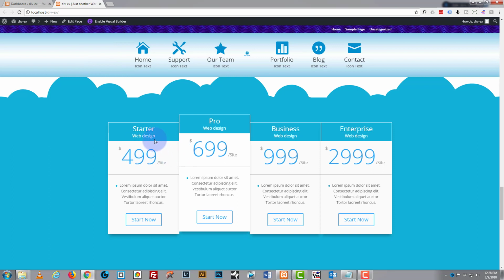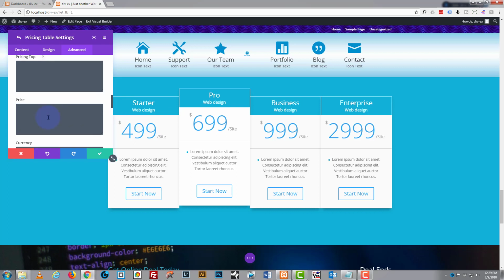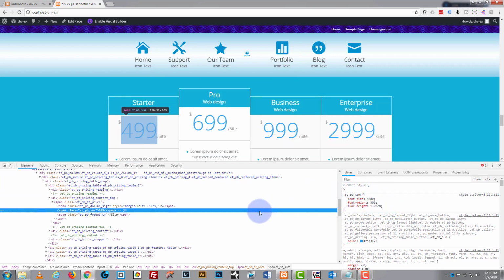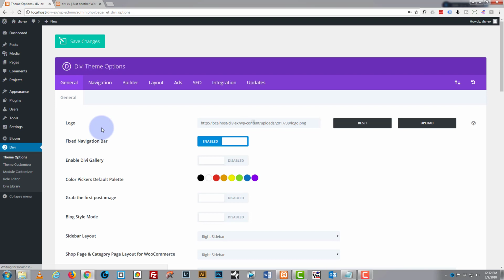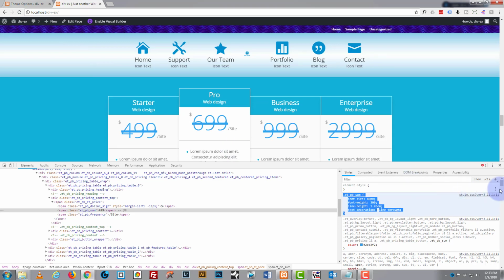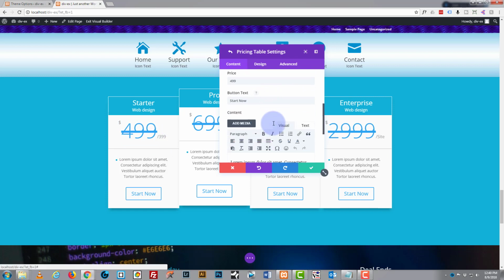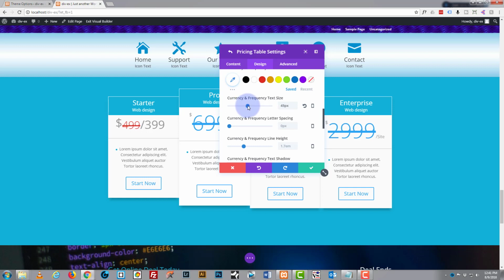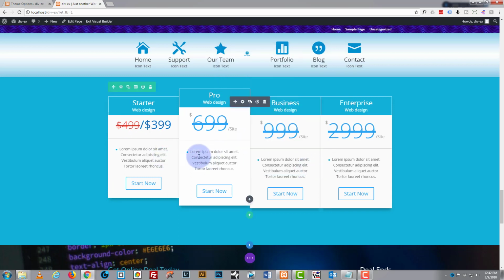Divi Theme How To Customize Pricing Tables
Divi Theme How To Customize Pricing Tables. The Divi theme from elegant themes is absolutely awesome. Whenever I have a WordPress build, it's my go-to theme every time. I have built many, many sites with the Divi theme and it just keeps on getting better. Elegant themes keeps adding features, and tools to increase your productivity, as well as ease of use and site load speed. So if you are building a WordPress site I recommend you give it a try. I am pretty sure you will not be disappointed.